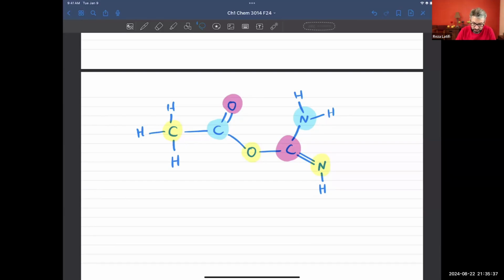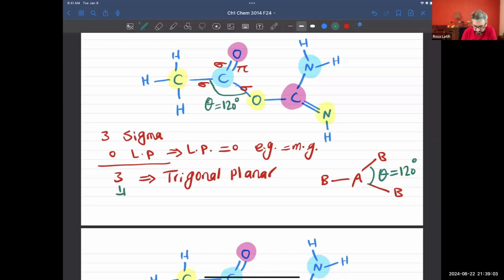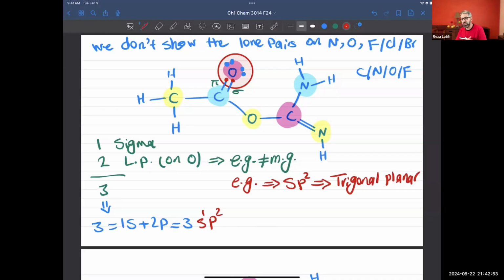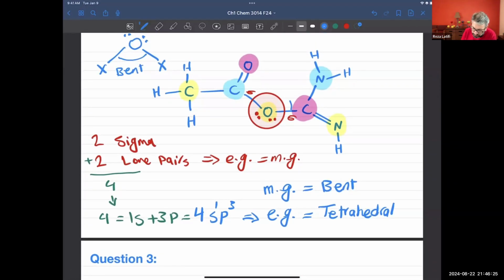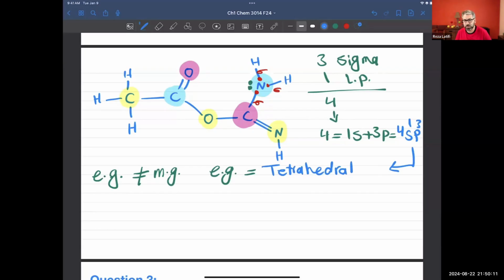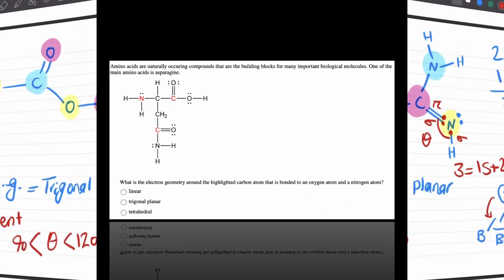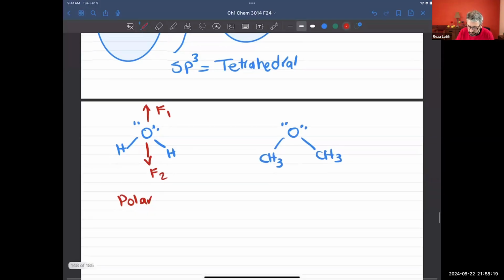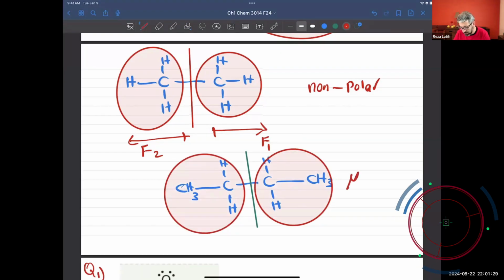CHEM 3013 su25 Ch 1_11th lect